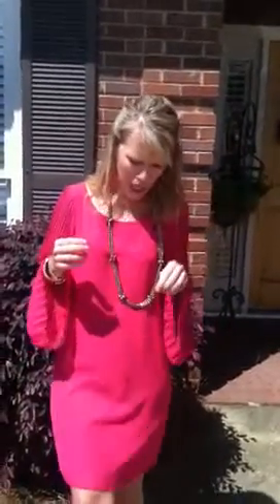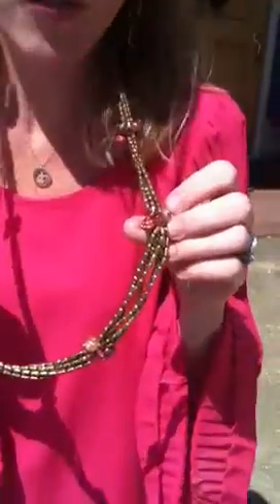Centsibly Chic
Fun fashion finds in the Bahamas